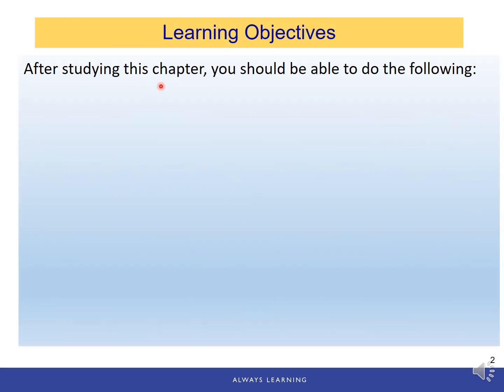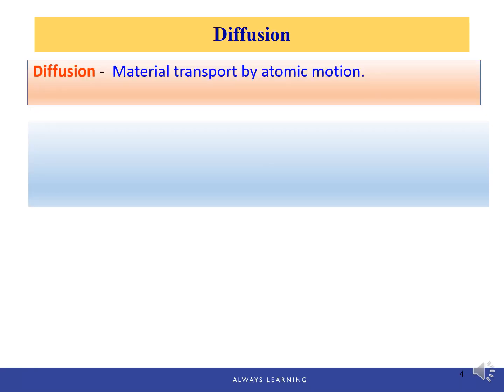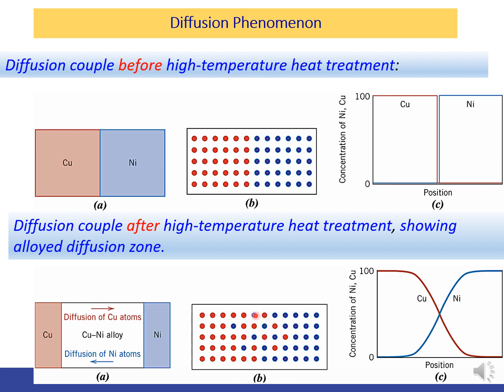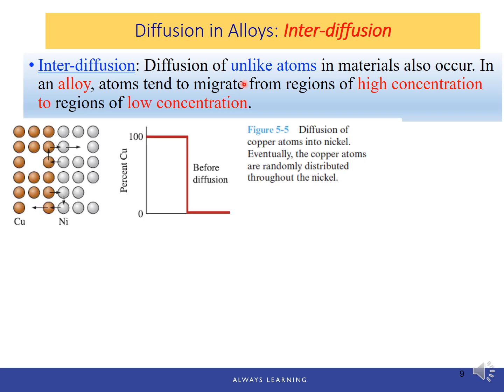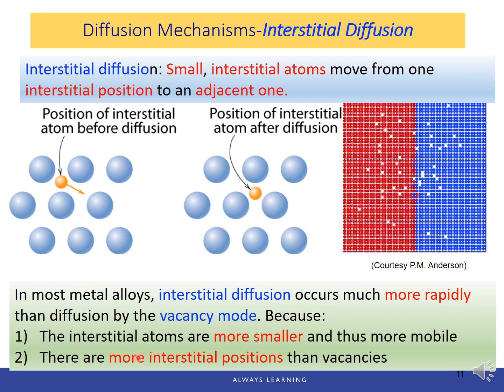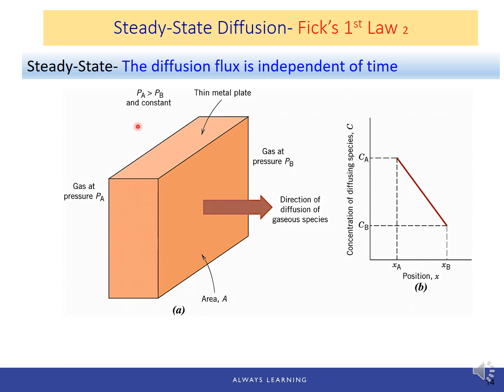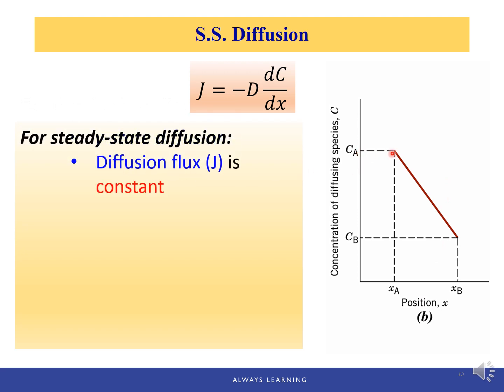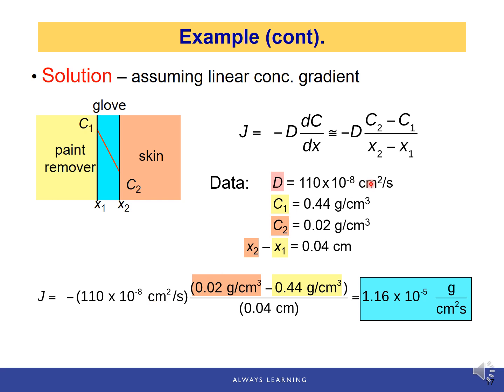Engineering Materials: Ch5.1-5.3 Steady State Diffusion